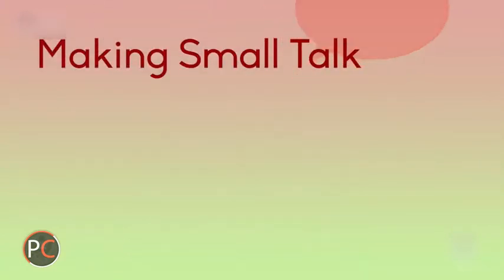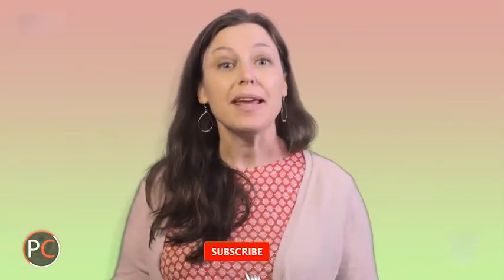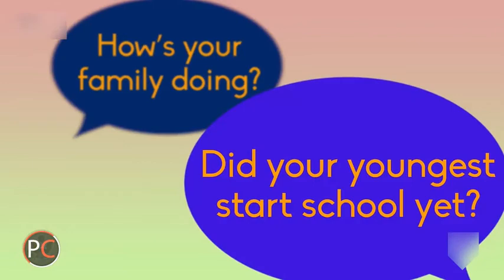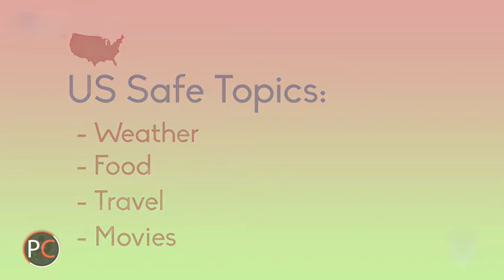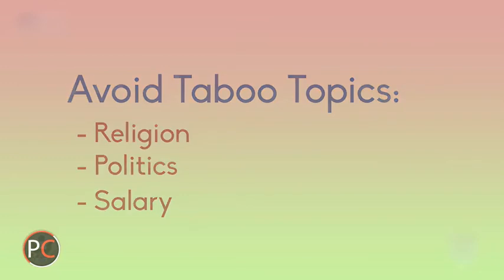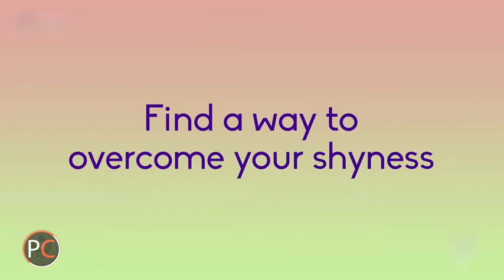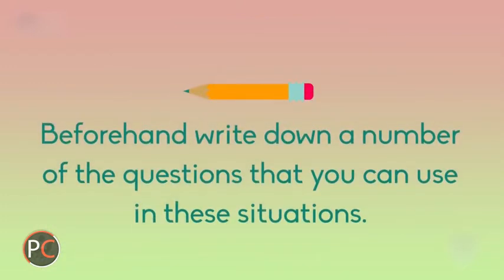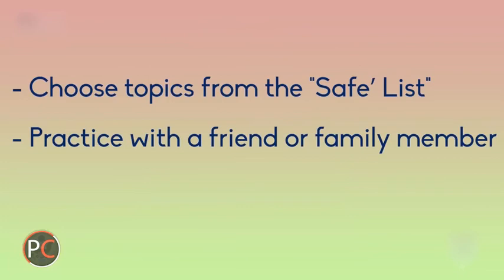English for Career Development l Lecture# 32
Welcome to English for Career Development,

This course is designed for non-native English speakers who are interested in advancing their careers in the global marketplace.  In this course, you will learn about the job search, application, and interview process in the United States, while comparing and contrasting the same process in your home country. This course will also give you the opportunity to explore your global career path, while building your vocabulary and improving your language skills to achieve your professional goals. The first unit in this course will introduce the U.S. job application process and provide strategies for identifying the jobs that match your interests and skills. Unit 2 will take you through the steps necessary to produce a professional-looking resume. In unit 3, you will work to develop a clear and concise cover letter.

The next unit in the course will focus on business plans, why these plans are important, and will give you a chance to practice composing a business plan. In the final unit of the course, we will present basics for funding a business and will help you create a persuasive presentation, or pitch, based on a business plan.
The final unit of the course focuses on networking and interview skills.